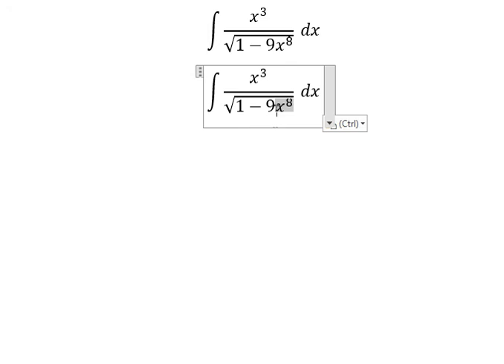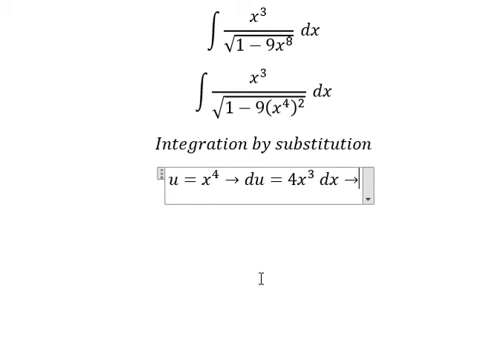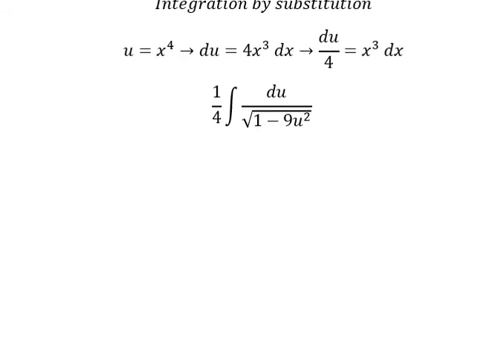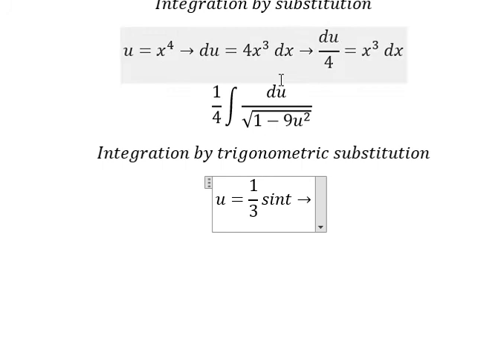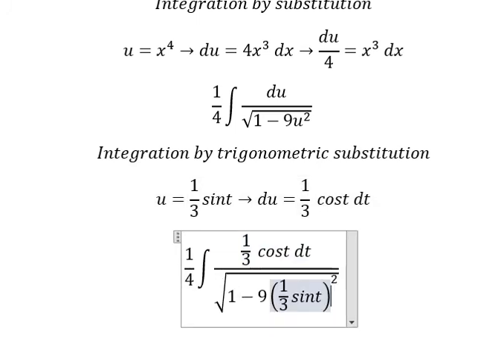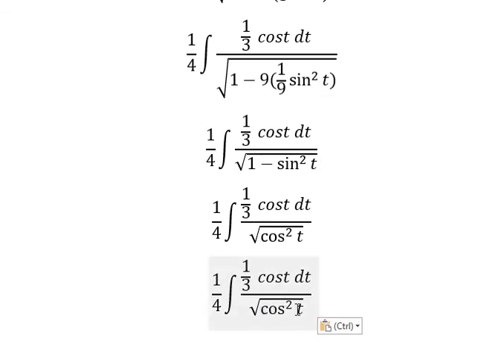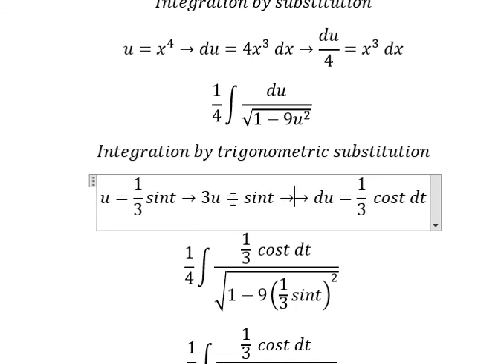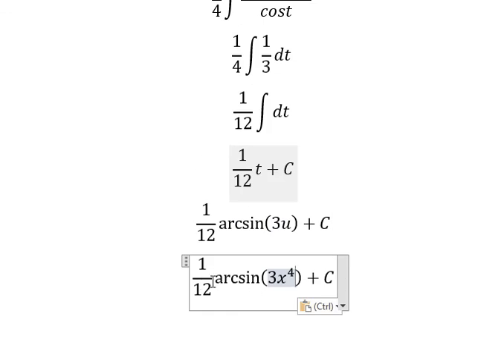Calculus Help: Integral ∫ x^3/√(1-9x^8 ) dx - Integration by substitution - Techniques